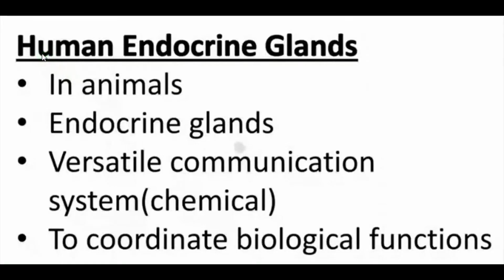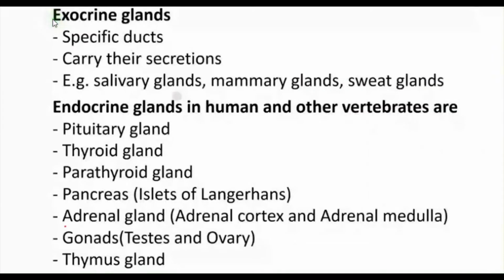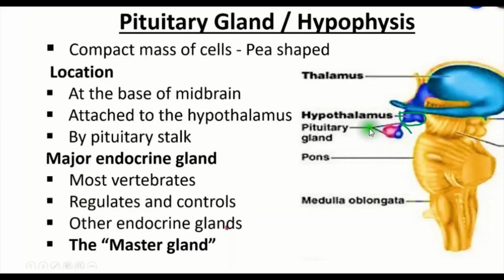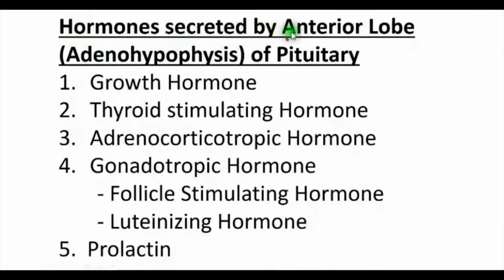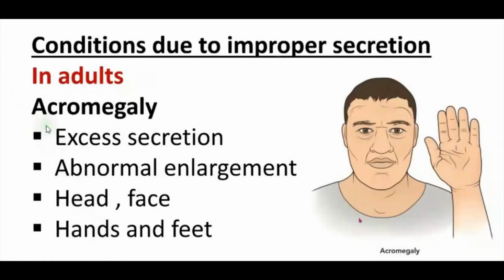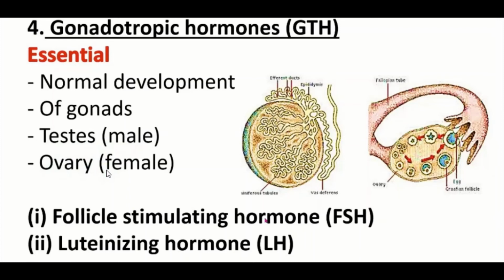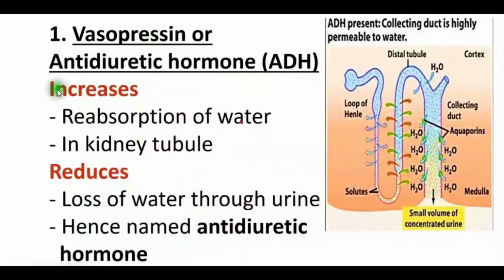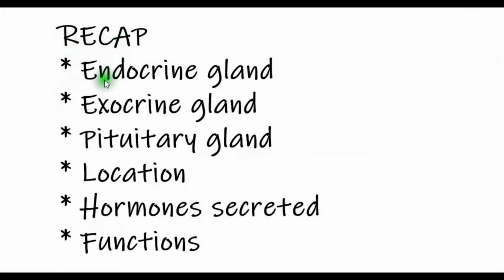GRADE 10 ZOOLOGY / UNIT 16 (ANIMAL HORMONES) 19 08 2021, 7 AM